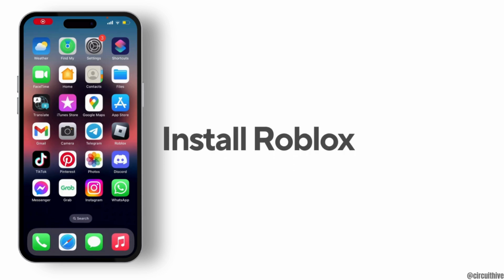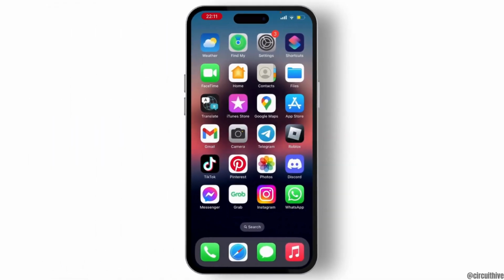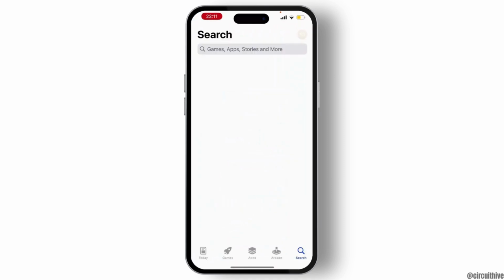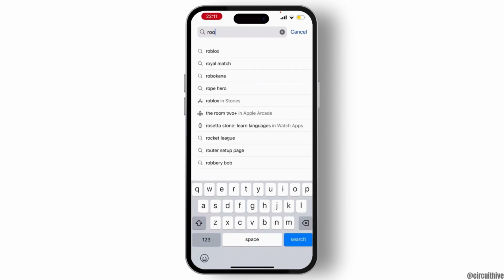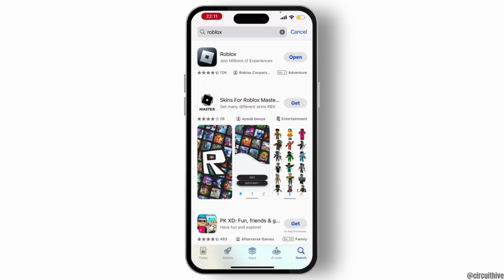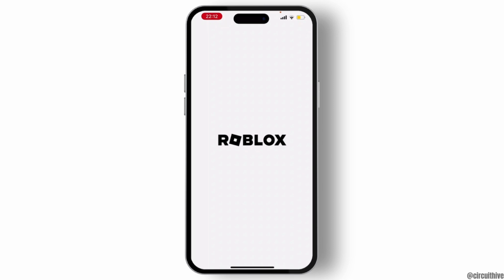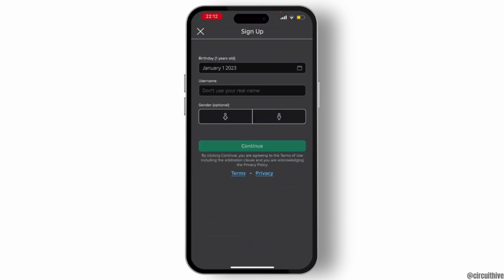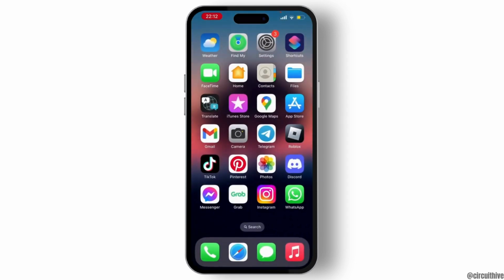How to Install Roblox in Mobile Device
Learn how to easily install Roblox on your mobile device with this comprehensive guide. Whether you’re setting up Roblox on Android, Chromebook, or through the Play Store, this tutorial will walk you through each step to get you playing in no time!

In this video, you’ll discover how to install Roblox on various mobile devices, including how to get Roblox Studio and play popular games like "PLS Donate" on Roblox mobile. We’ll also cover how to download Roblox from the Play Store and other sources.

Timestamps:
0:00 Introduction
0:10 Step 1: Installing Roblox on Android
0:25 Step 2: Setting Up Roblox on Chromebook
0:40 Step 3: Downloading Roblox Studio and Getting Started